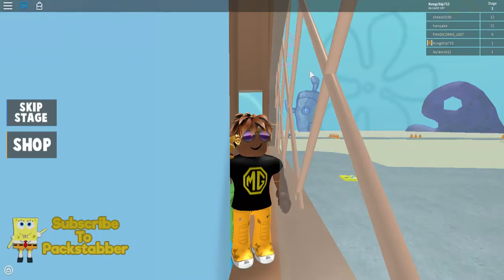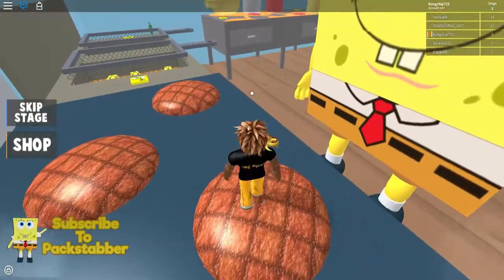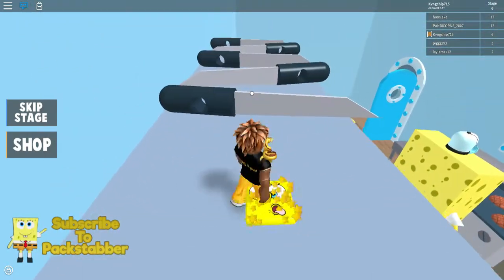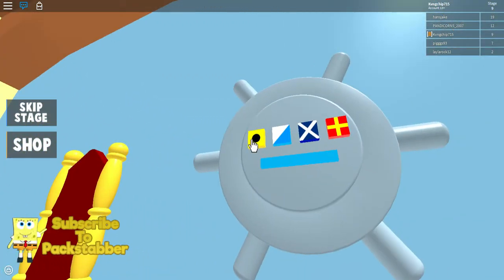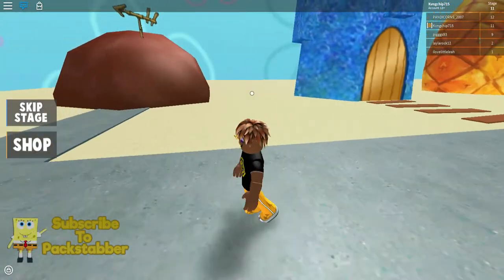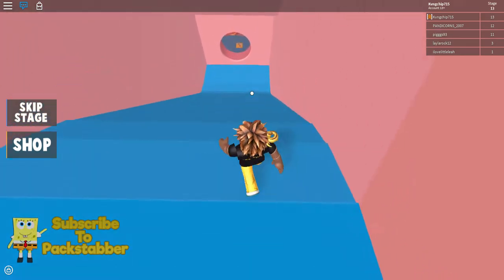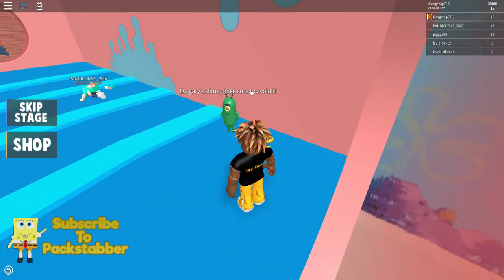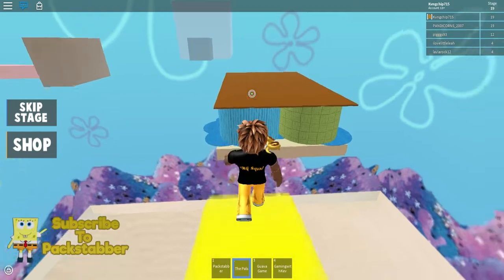HELPING PLANKTON STEAL THE FORMULA IN ROBLOX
Today we try to help plankton steal the secret formula, check out the video to find out if we help him.